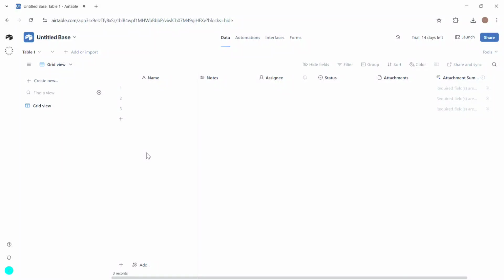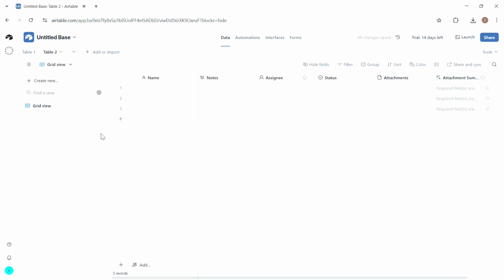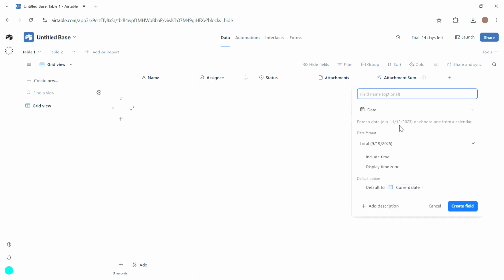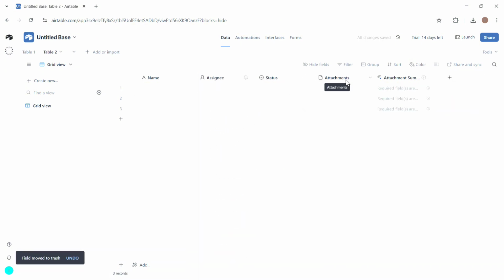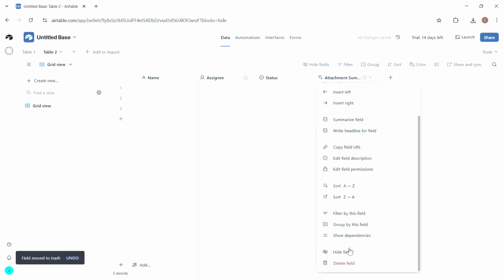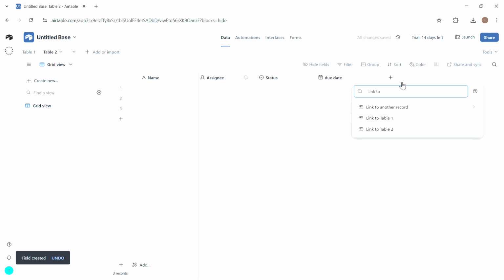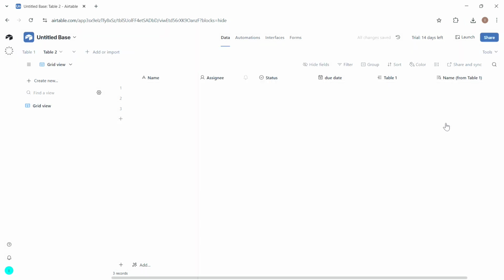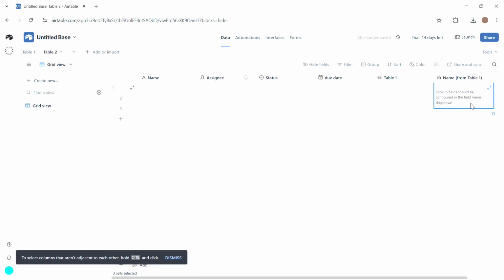How to Add Subtask in Airtable 2025 (QUICK GUIDE)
Want to break down big tasks into smaller steps? In this tutorial, I’ll show you step by step how to add a subtask in Airtable so you can manage projects with more detail and clarity.

You’ll learn how to create subtasks using linked records, use checklists inside Airtable fields, and set up task hierarchies for better project management. This guide is perfect for beginners, teams, and businesses in 2025 who want to organize work efficiently with Airtable.